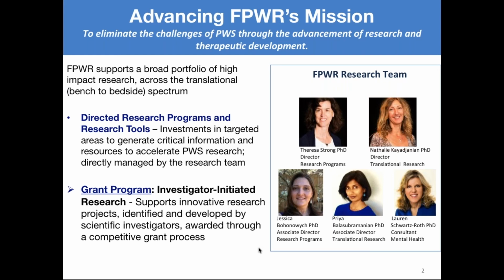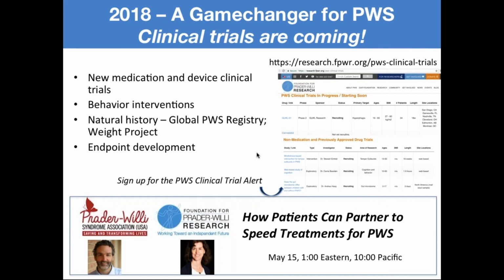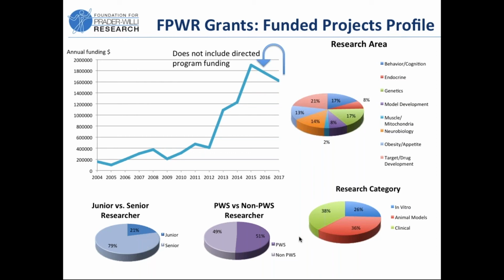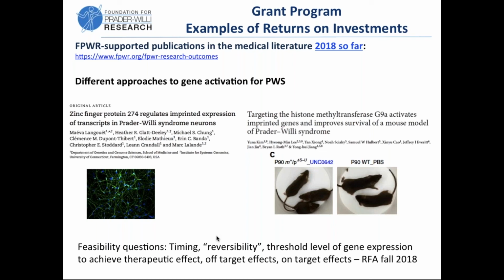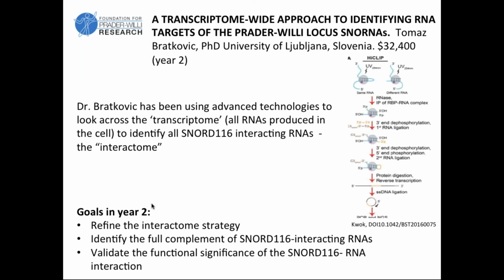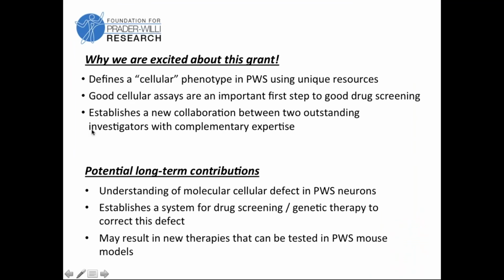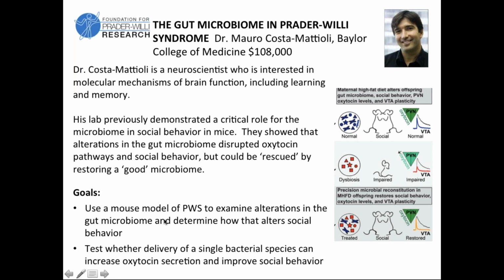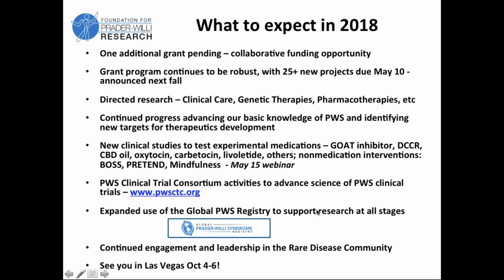FPWR Research Grants Webinar, Spring 2018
The Foundation for Prader-Willi Research (FPWR) announces our first round of Research Awards in 2018 totaling $615,000. FPWR is dedicated to supporting research that advances the understanding and treatment of Prader-Willi syndrome (PWS) and to that end, has awarded over $10,000,000 to research since 2003.

In this webinar Dr. Theresa Strong will provide a review of the FPWR grants program and briefly describe each of the 7 funded grants, why we are excited about them and what their potential long term contribution could be.

The molecular mechanism of SNORD116 action
Stefan Stamm, PhD University of Kentucky (year 2)

A transcriptome-wide approach to identifying RNA targets of the Prader-Willi locus snoRNAs.  Tomaz  Bratkovic, PhD University of Ljubljana, Slovenia. (year 2)

Evaluating endosomal recycling pathways in primary neurons from PWS individuals.  Ryan Potts, PhD. St. Jude’s

Cellular role of MAGEL2 in Prader-Willi and Schaaf-Yang syndromes.
Rachel Wevrick, PhD, University of Alberta

Consequences of targeted SNORD116 deletion in human and mouse neurons. Giles Yeo, University of Cambridge. (year 2)

The gut microbiome in Prader-Willi syndrome
Dr. Mauro Costa-Mattioli, Baylor College of Medicine

Improving social functioning in Prader-willi syndrome
Elizabeth Roof,  Vanderbilt University (year 2)